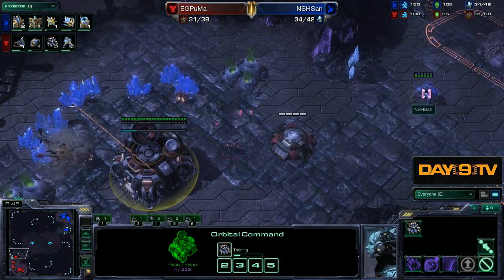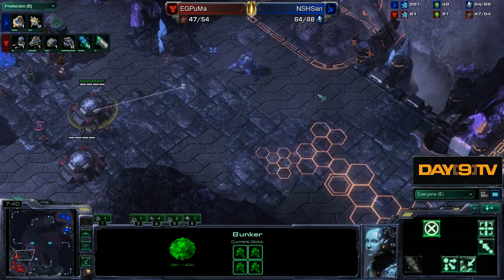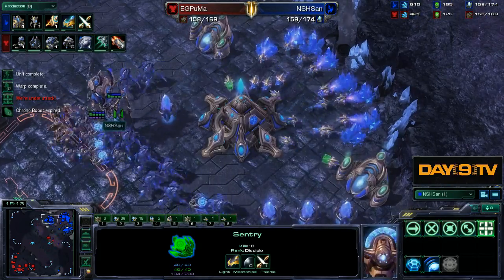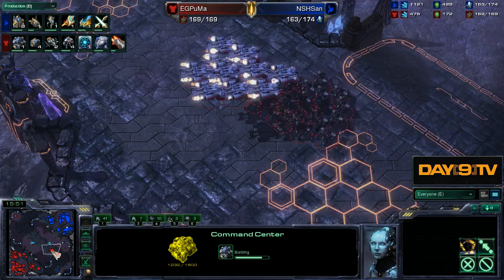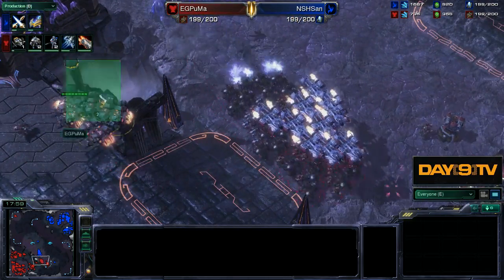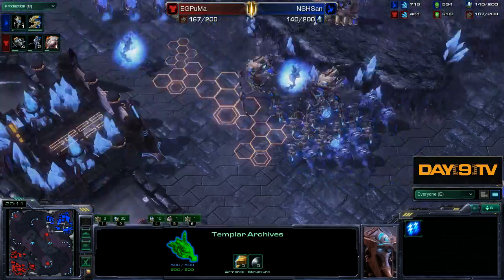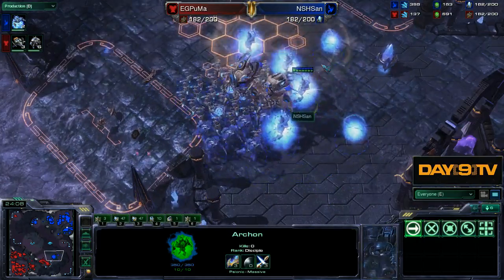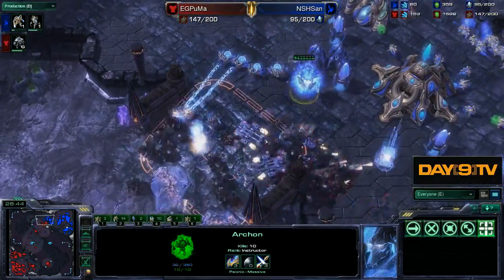Day[9] Daily #458 P2 - Current TvP Part 1: The Midgame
In this two part special, we're going to examine TvP from the Terran point of view a la Blizzard's recent writeup of the TvP matchup I think Blizzard is spot on in their analysis of the matchup, but that doesn't make it easy! In Part 1 we'll be examining how Terran needs to take advantage of the incredible protoss weakness in the midgame: what we can get away with, how to exploit the Toss, and the importance of getting into an advantageous position!